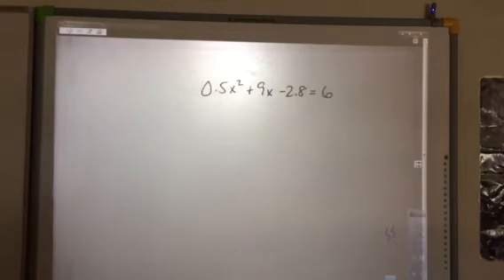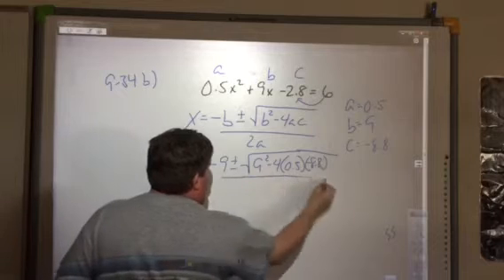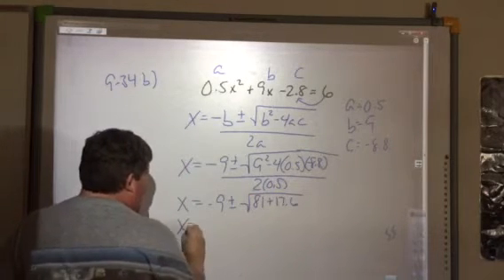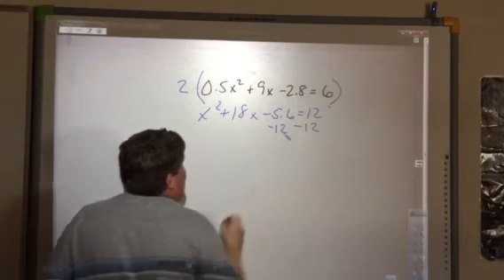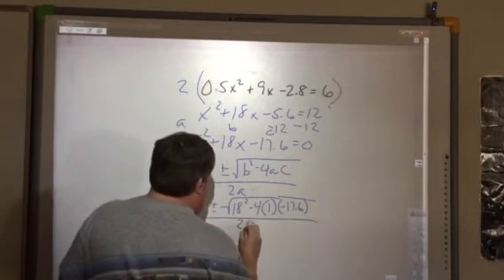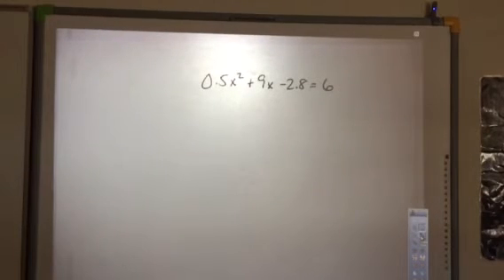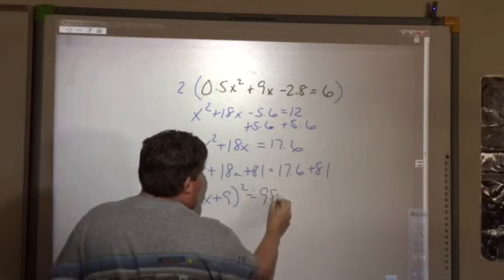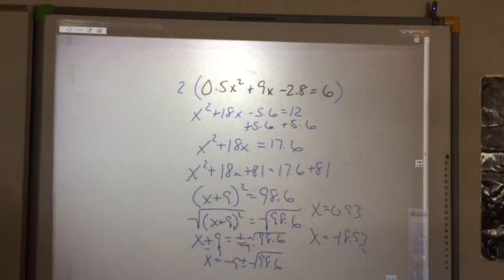Alg I cw 9-34